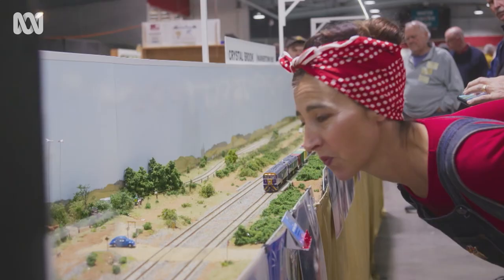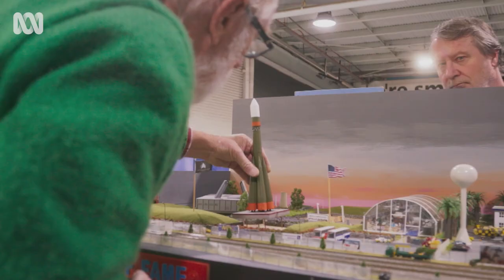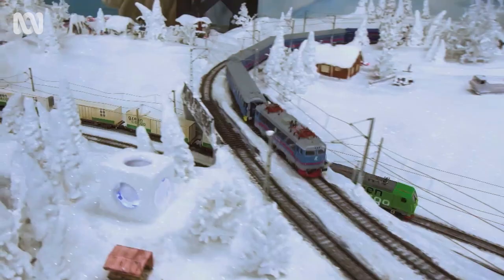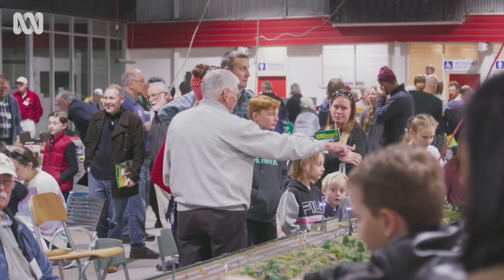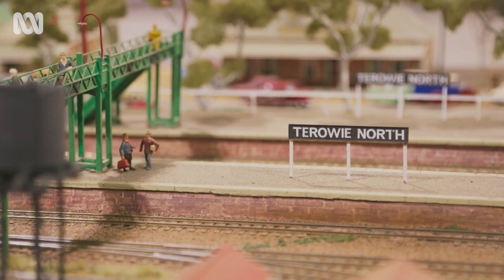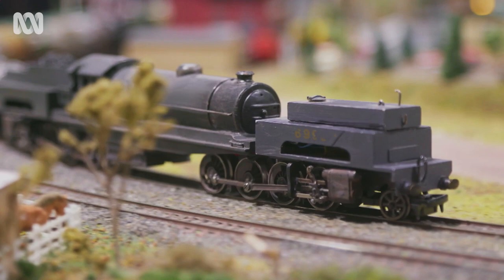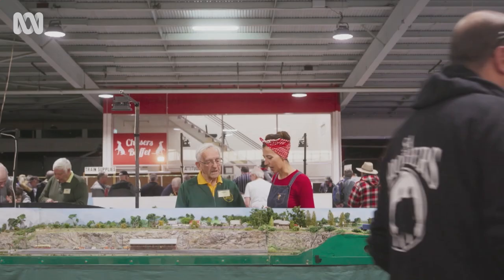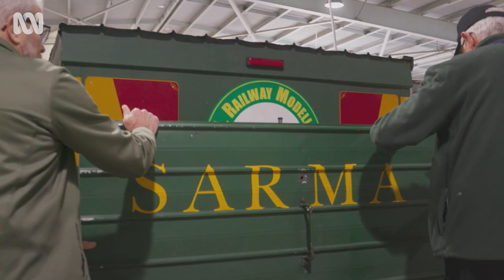Inside the world of miniature railways | Tiny Oz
JoAnne Bouzianis-Sellick meets some creators within Australia's miniature railway scene and learns the tricks behind their incredible models.

Comedian Jimmy Rees and tiny craft artist JoAnne Bouzianis-Sellick unite with the extraordinary crafts people of Australia to re-create remarkable moments from our nation’s history, in glorious miniature.

Create an ABC Account to stream more on ABC iview: abc.net.au/signup